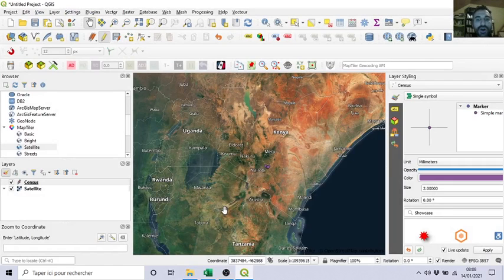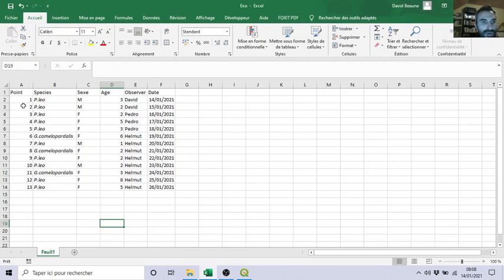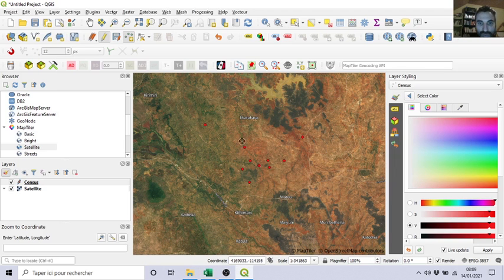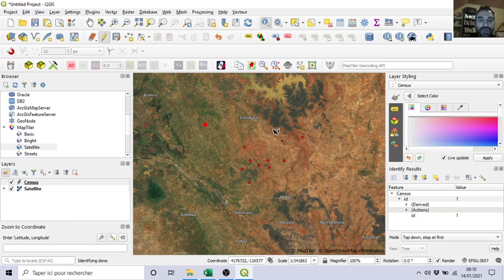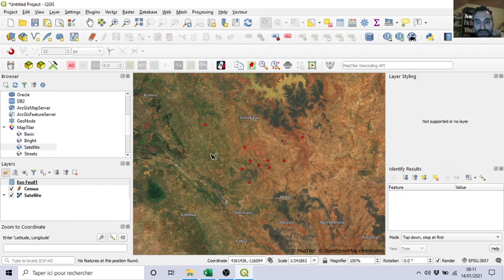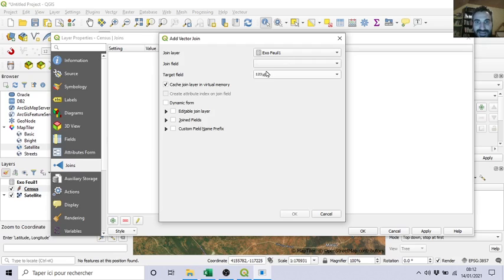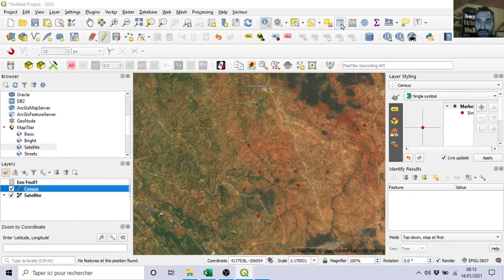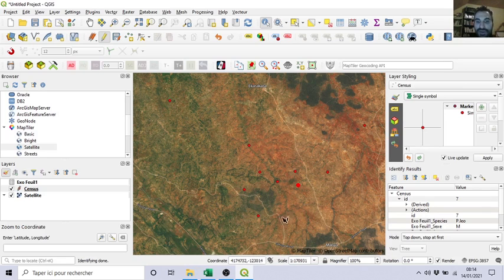21-Join/merge attributes/fields of your vector layer (points, polygons, lines) with a table in QGIS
How to join/merge attributes/fields of your vectors (points, polygons, lines) with a table in QGIS?
With "JOINS"